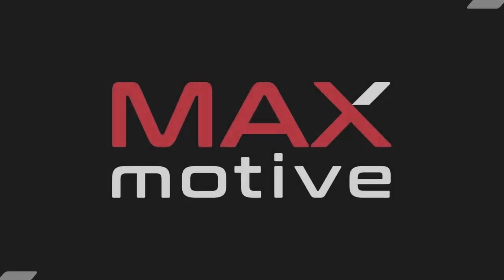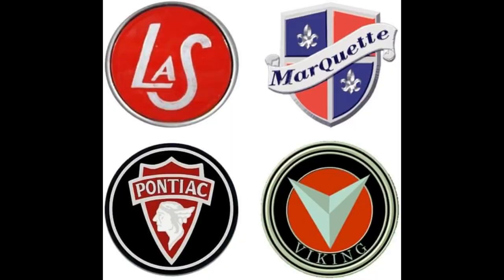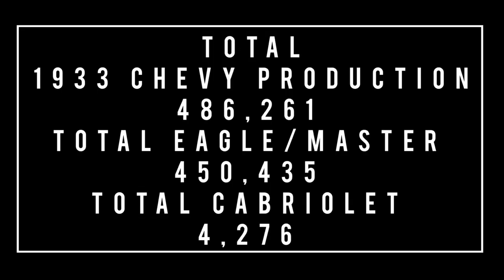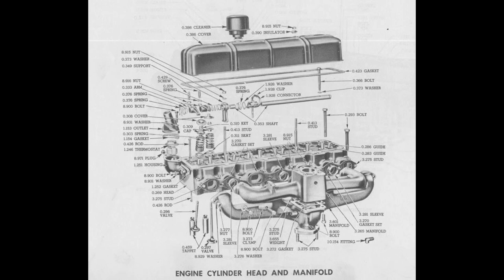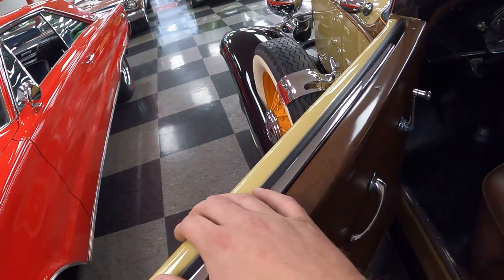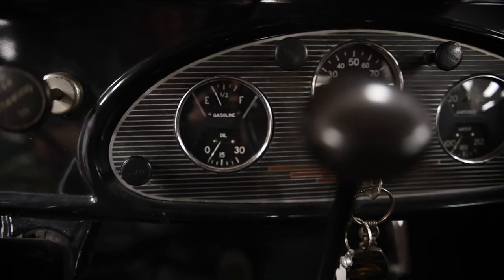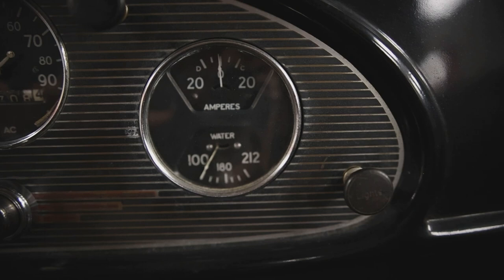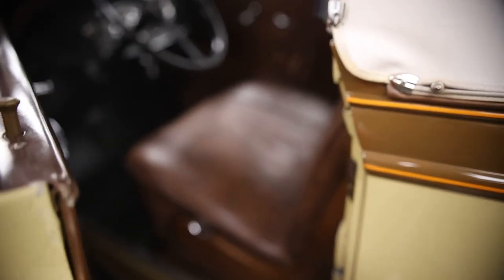1933 Chevy eagle / master series Cabriolet￼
Today￼We are back at Max Motive located in Cheswick Pennsylvania to take a look at this 1933 Chevrolet cabriolet if you’re interested in this vehicle it is for sale click on the link below to see more pictures pricing and information

If you’d like to get in touch with me leave a comment in the comment section I read an answer all comments posted if you’d like to talk to me one on one check out our Facebook group correlates with this YouTube channel link below￼